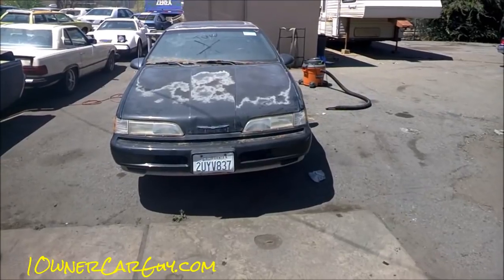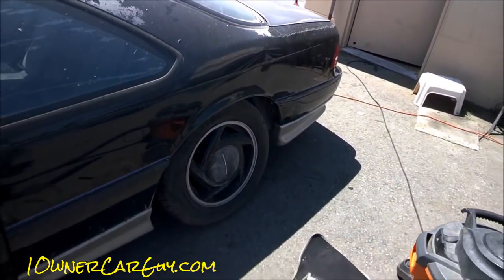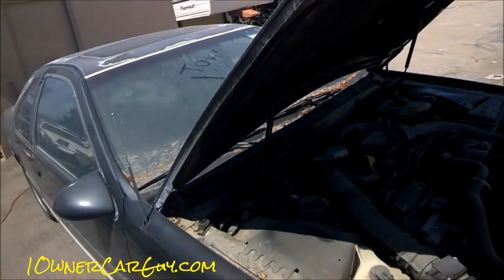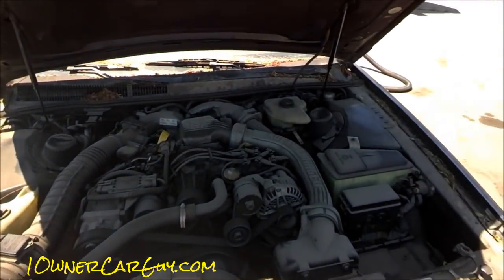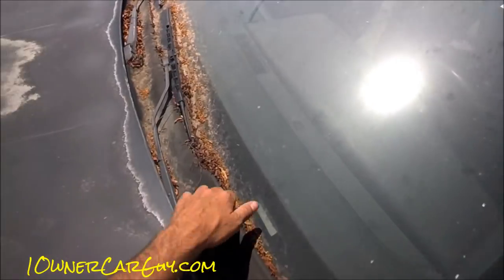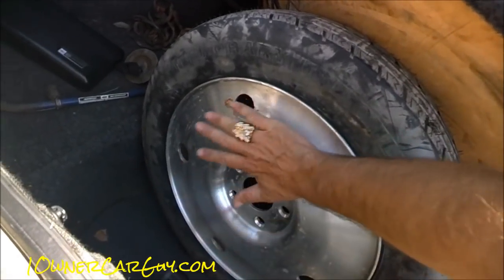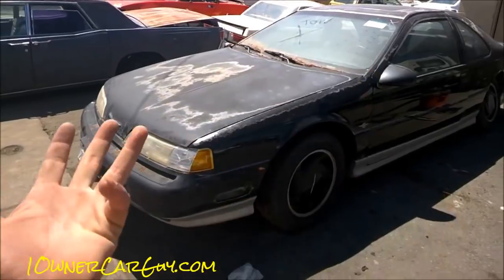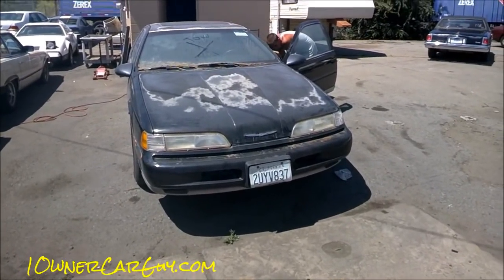Barn Find Detail Tips Video DIY Deep Clean Classic Car Tricks #1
Barn Find Detail Tips Video Deep Clean Classic Car Tricks #1 How To DIY Detailing your Old Barn FInd Car. I do Lots of Old Cars and Cleaning them & Properly Detailing the Car is Important. In this Video I will show you Tips and Tricks on How to get your car looking its best and even looking new again. follow these video instruction and you will be on your way to a newer looking car in no time.
this new series is going to show you all the proper ways to detail your car the best way possible and get it looking the best. There are 10 or so videos showing each step of the way and how you can do it yourself.

1 Owner Car Guy   (Nathan Wratislaw)